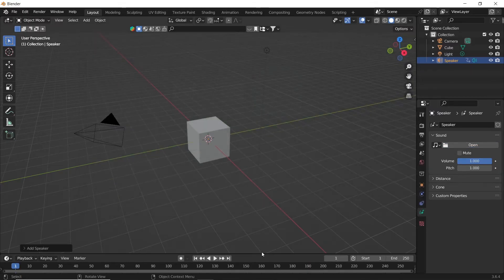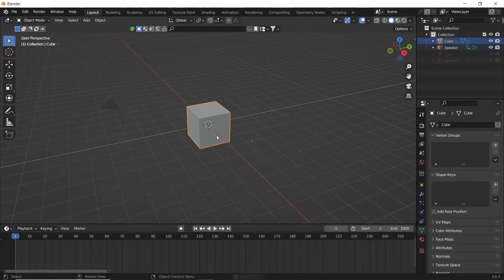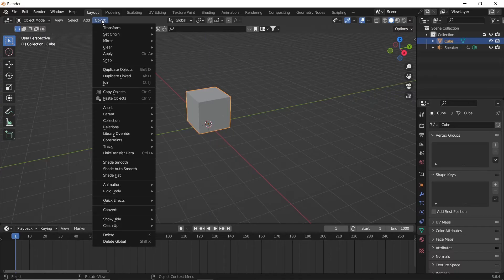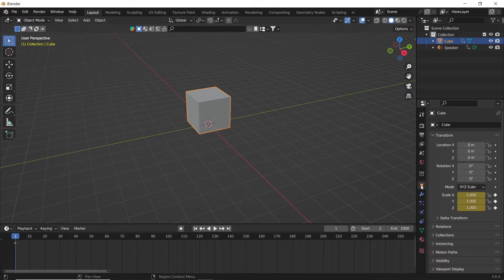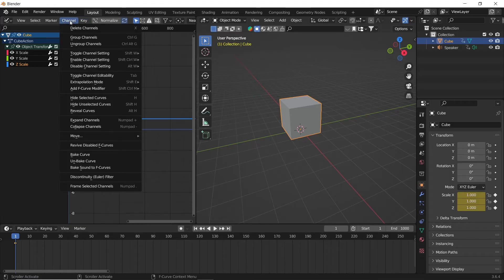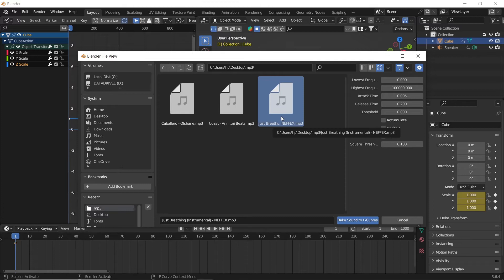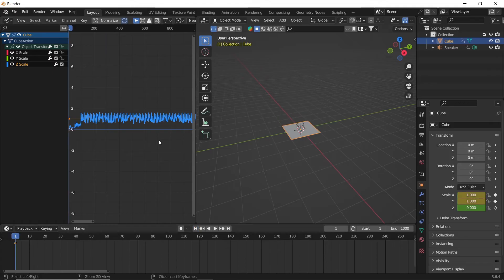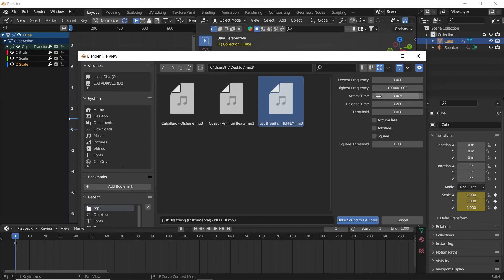How to sync animation to music in blender